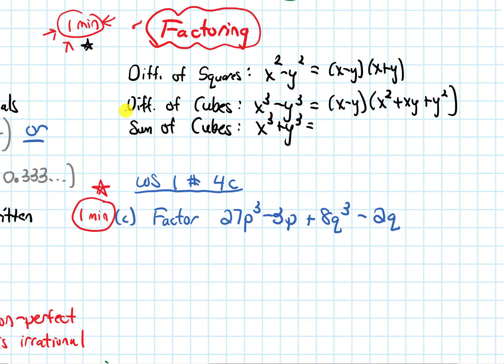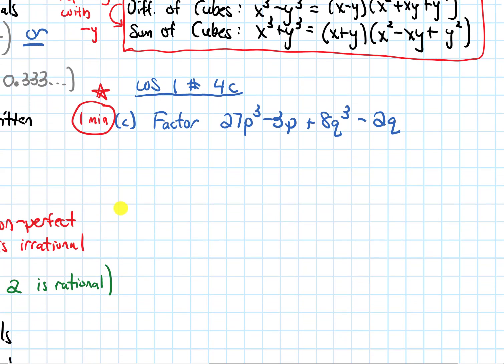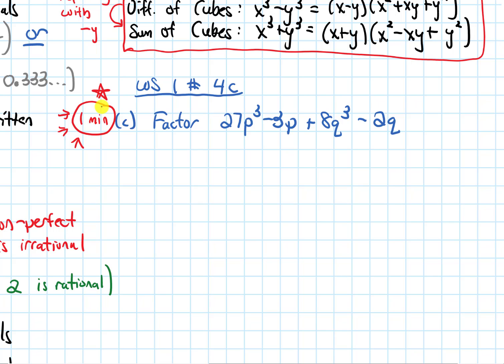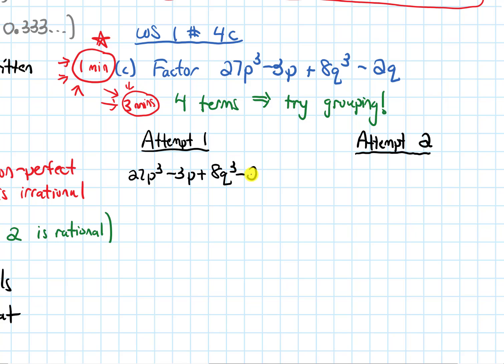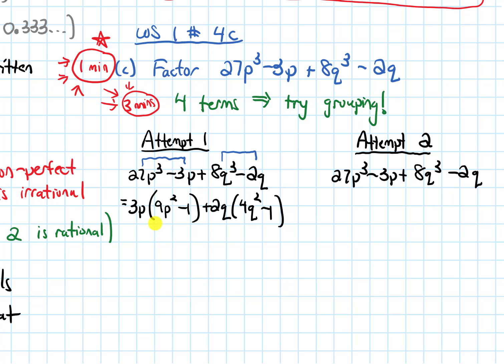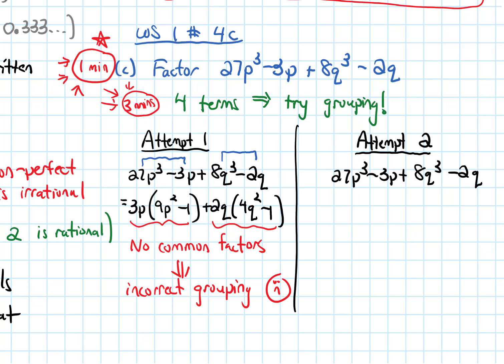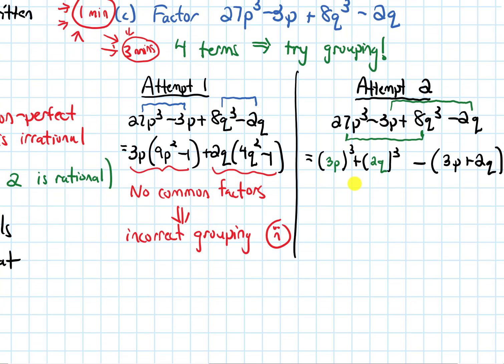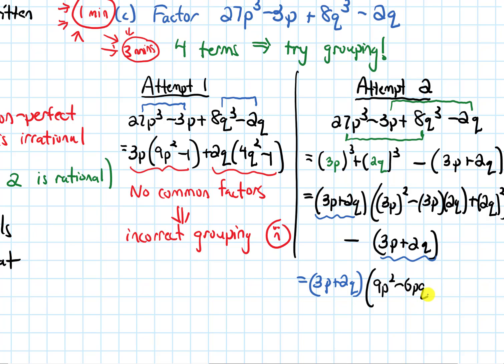Algebra Precalculus Review Discussion | Video 5 - Factoring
Solve a practice factoring question involving grouping and sum of cubes.

@0:00 - Review factoring formulas
@1:30 - Example